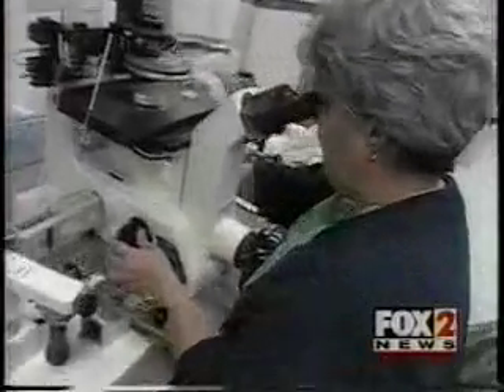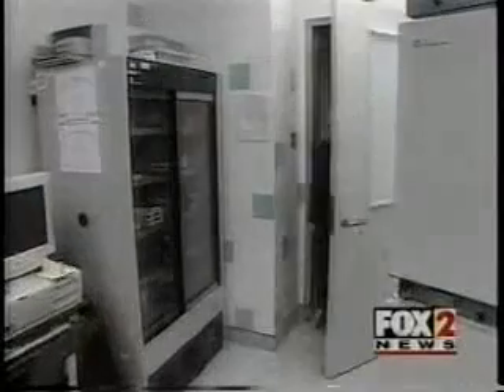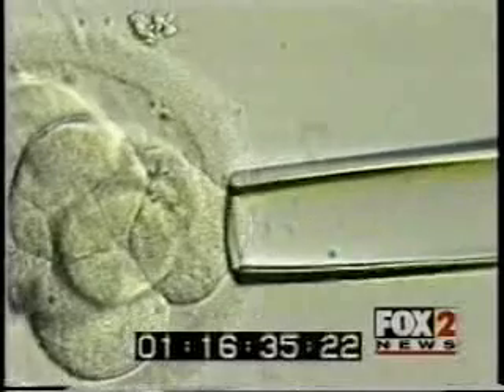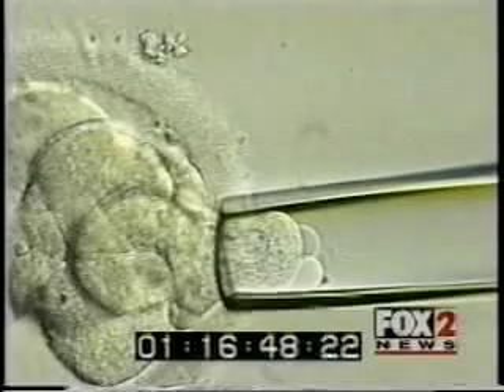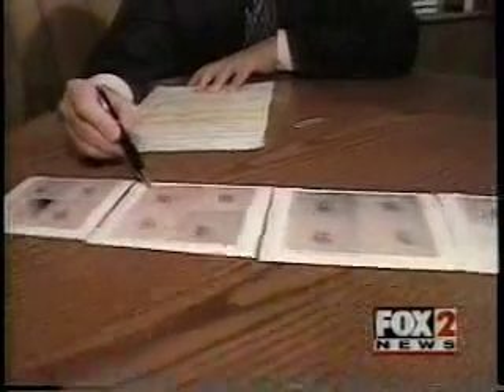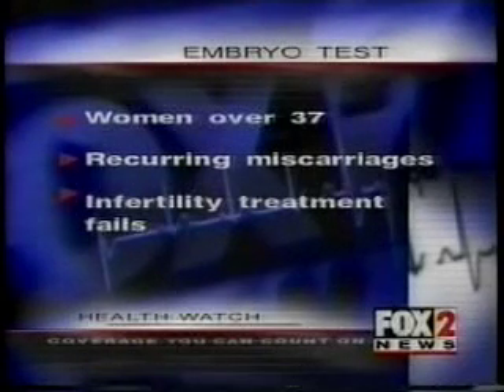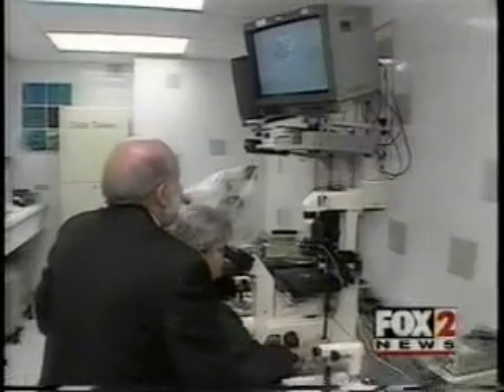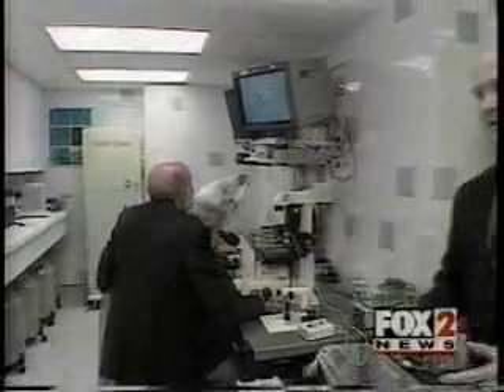Fox 2 Health Watch: In-Vitro Fertilization News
Dr. Sherman Silber tests embryos for abnormalities to promote healthy pregnancies.  For more information about embryo testing, infertility procedures, and healthy pregnancy,